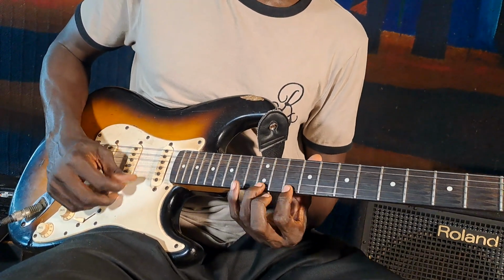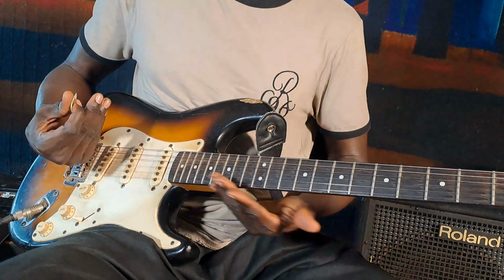Opambour song nsono ammoa yafunu" guitar breakdown by Odehyie Keff